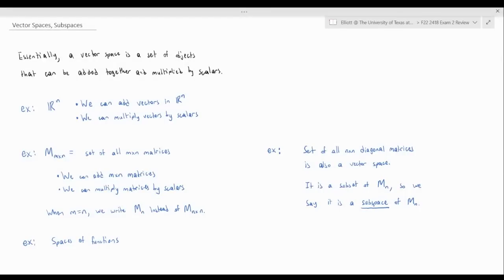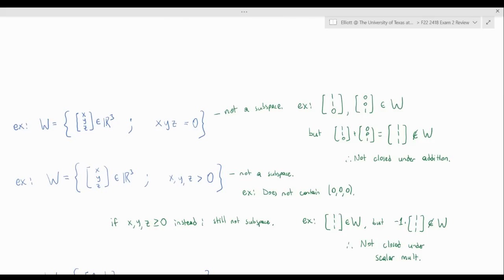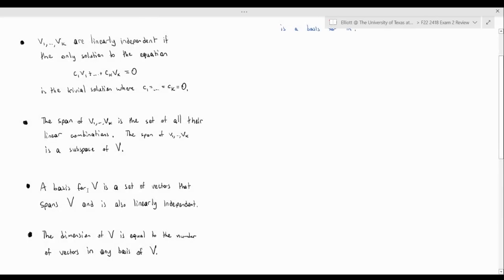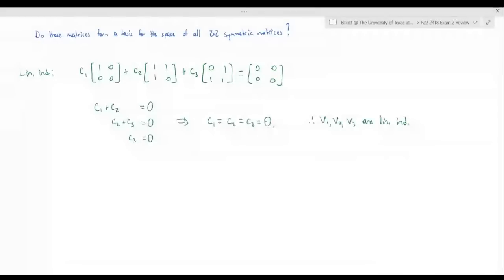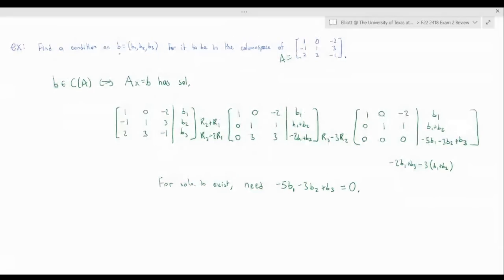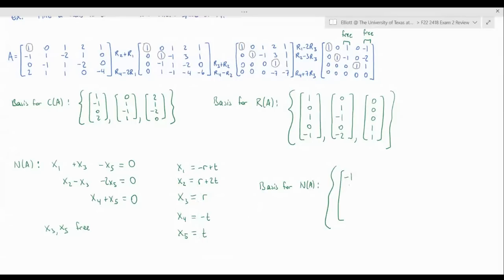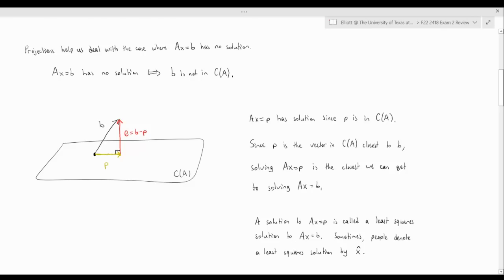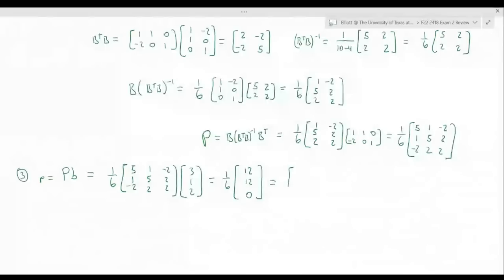Fall 2022 MATH 2418 Exam 2 Review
Update: I found the work that I did for the review and converted it to a pdf.

Link to my linear algebra book, which has more examples, and more details, etc.

Because of the severe weather, there were some issues with connection, and I think my audio might be somewhat spotty in some places.

Rough timestamps
3:07 Subspaces
42:55 Linear Independence, Span, Basis, Dimension
53:00 Lost connection, skip to next timestamp
1:01:05 Regained connection; continuing linear independence, span, basis, dimension
1:16:10 Columnspace
1:29:05 Nullspace, Complete Solution to Ax=b
1:39:05 Fundamental Subspaces
2:06:05 Projections

There is stuff in the OneNote that I didn't get to in the video.